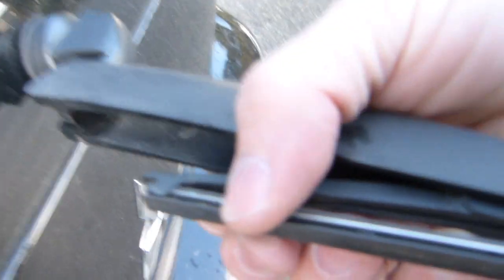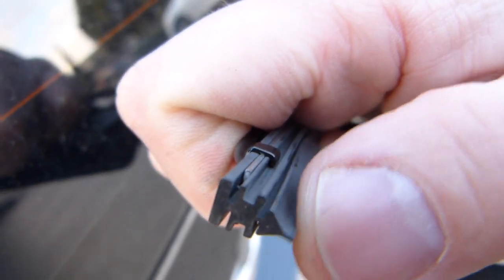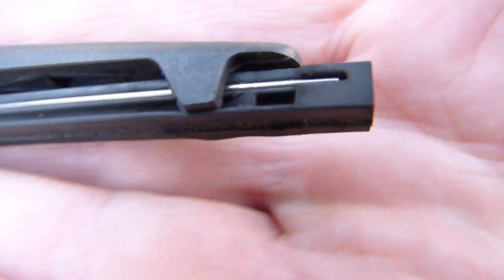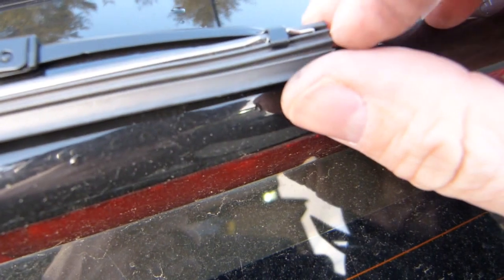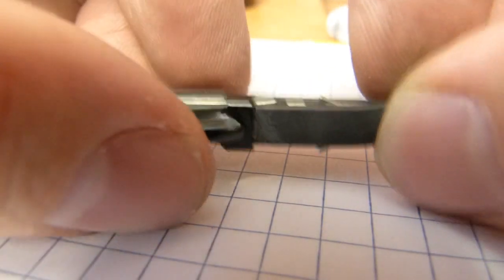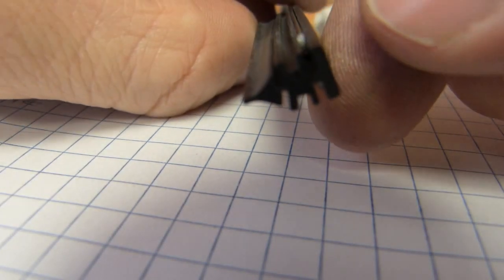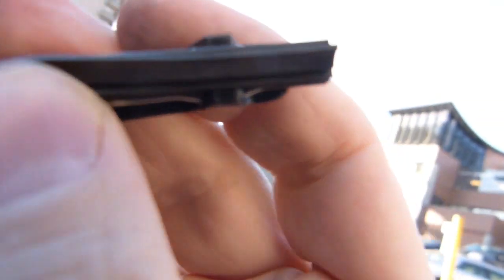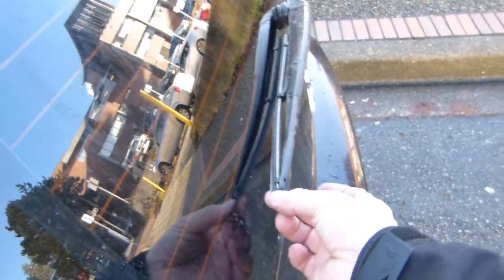Wiper blade trick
No parts? OEM part too expensive? No problem. Alternative solution shown.